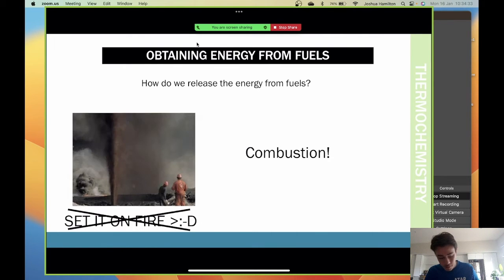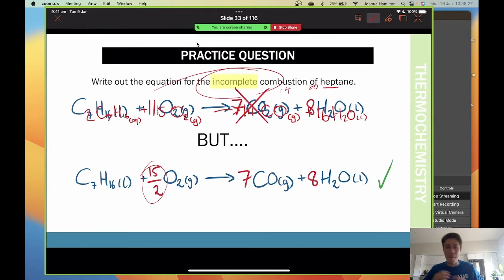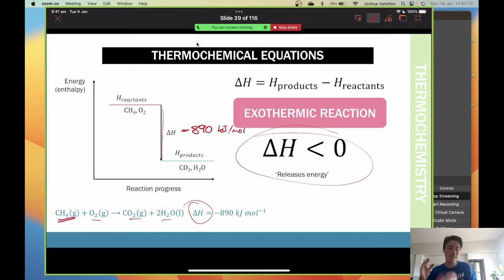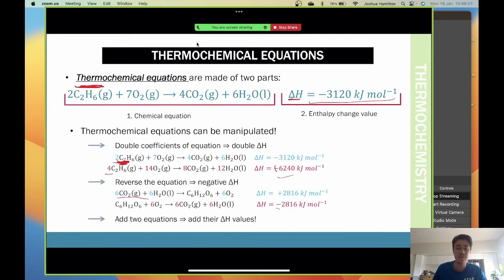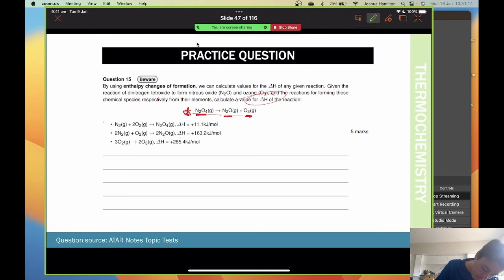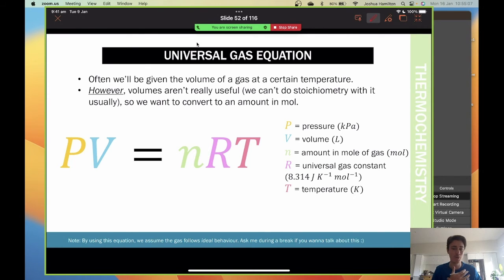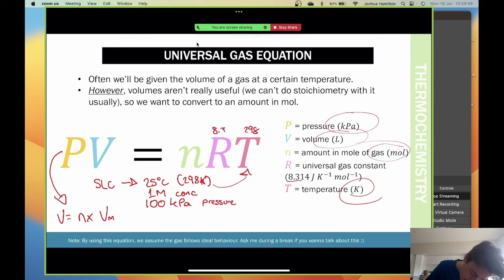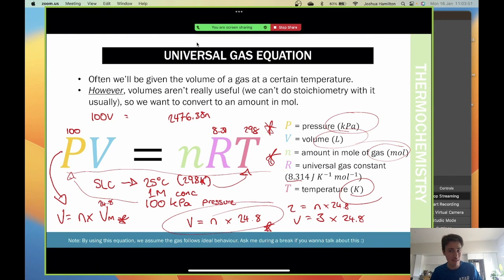Thermochemistry | VCE Chemistry 3&4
An expert summary on Thermochemistry for VCE Chemistry Units 3&4. Covers everything you need to know including; combustion reactions, thermochemical equations, universal gas equation.